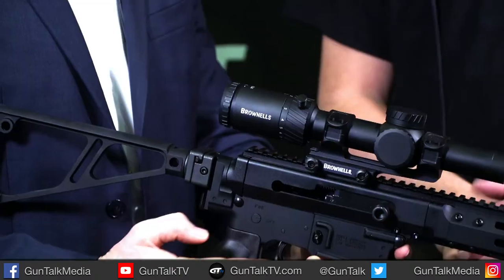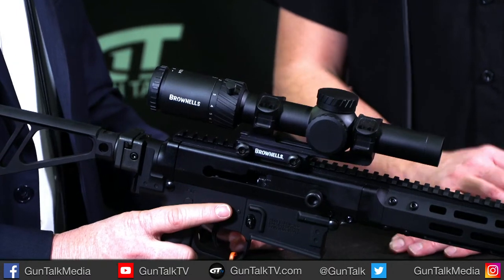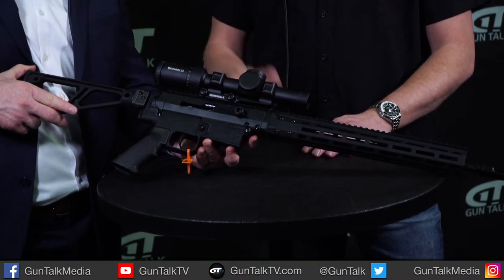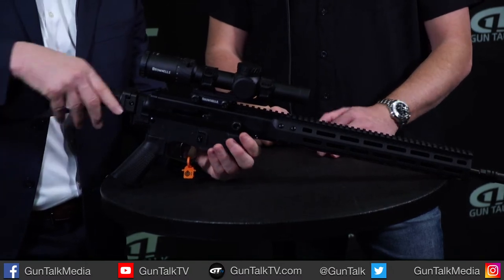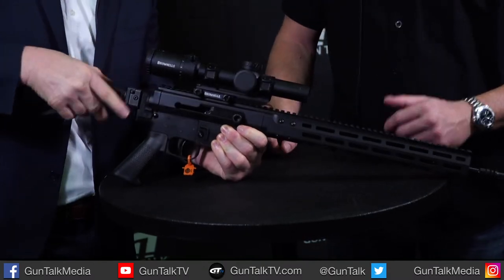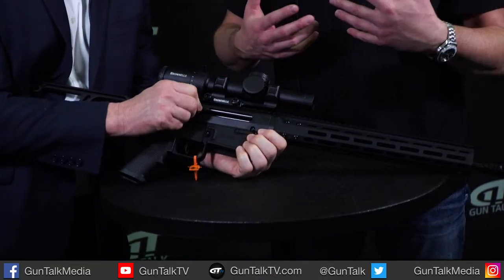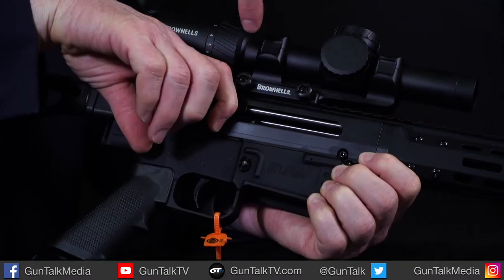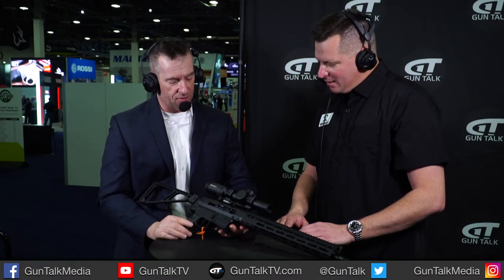Brownells MPO Donut Optic, BRN-180 Gen 2 Sport Upper | Guns & Gear LIVE at SHOT Show 2022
Ryan Repp of Brownells joins Guns & Gear's Kevin "KJ" Jarnagin at SHOT Show 2022 to discuss the unique reticle in the new MPO Donut Reticle 1-6x24 riflescope, and the latest version of the BRN-180 Gen 2 Sport complete upper. PLUS an exclusive "coming soon" announcement. Guns & Gear LIVE from SHOT Show 2022 is presented by Palmetto State Armory.

For more videos like this one, subscribe to Gun Talk on Gun Talk's Roku, Amazon Fire TV, Apple TV, Android TV, iOS app, Android app, Chromecast, or find Gun Talk on YouTube, Facebook, or Instagram.